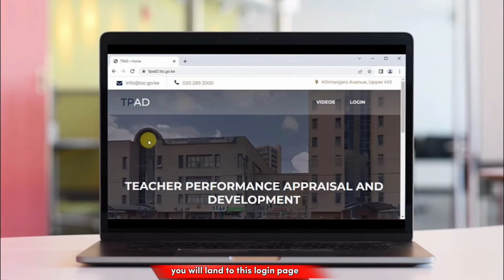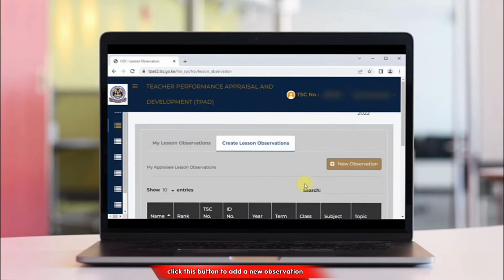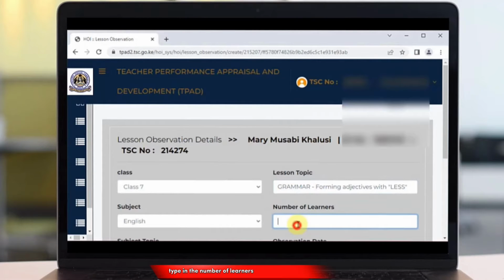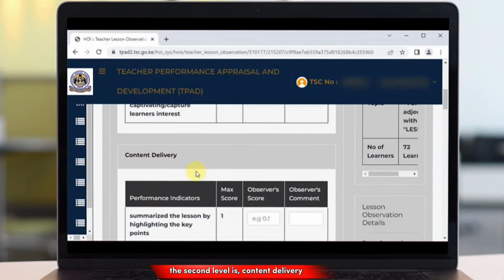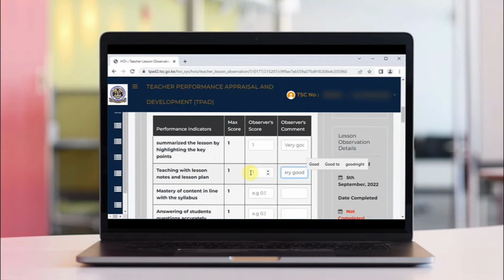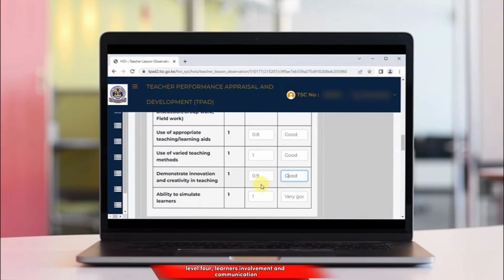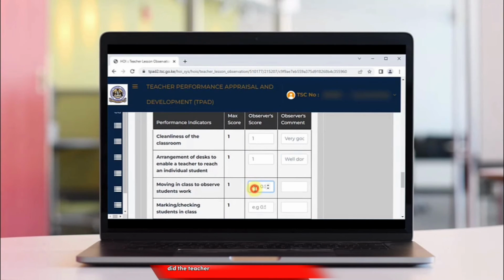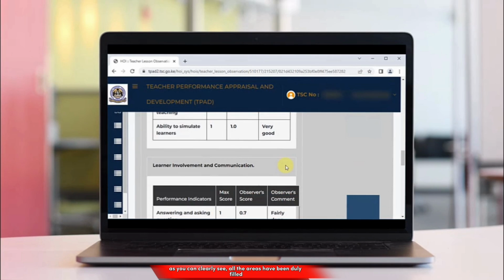How to conduct lesson observation for the deputy head of institution in tsc TPAD2 Appraisals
In this tutorial, I will show you how to conduct lesson observation for the deputy head of institution in tsc TPAD2 Appraisals.
You can carry out lesson observation for the deputy head of institution only if you login as the head of institution.

Thank you for your support through subscription and watching this tutorial.
Keep on learning!
@Franklyne Abungana
SirFrank
Franklyne Abung'ana
kenyan youtubers